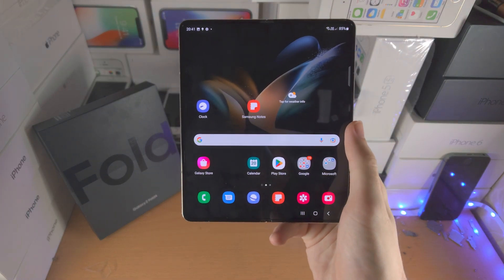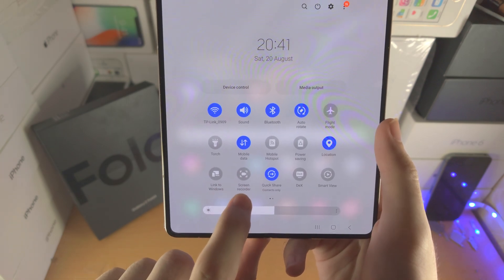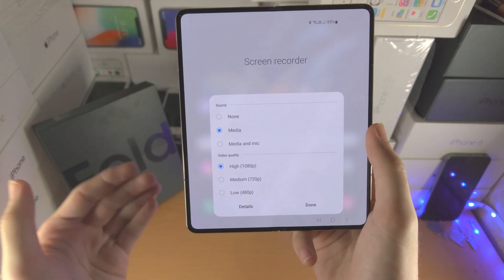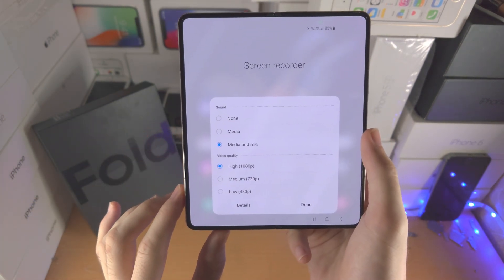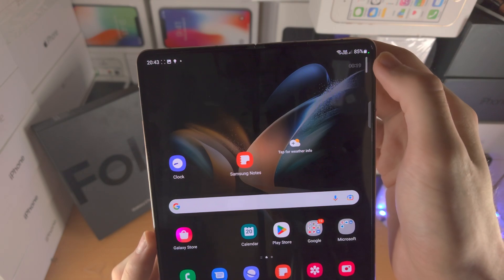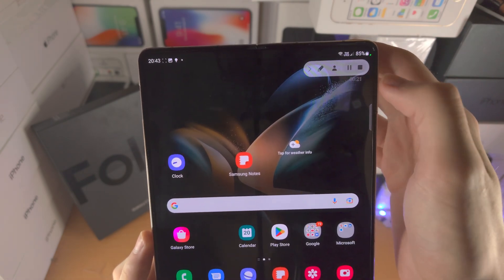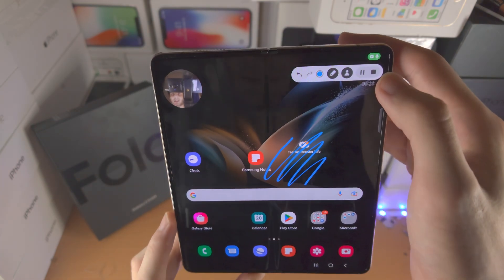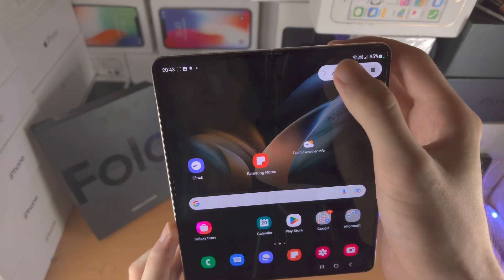How To Screen Record on Samsung Galaxy Z Fold 4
Samsung Galaxy Z Fold 4 screen recorder | How to screen record on Samsung Galaxy Z Fold 4! Do you own the Samsung Galaxy Z Fold 4 and want to screen record? If so, this video is for you! I will teach you how to screen record on Samsung Galaxy Z Fold 4 in this tutorial. By the end of this guide, you will be able to use the built in Android screen recorder, in order to record the screen of Samsung Galaxy Z Fold 4!